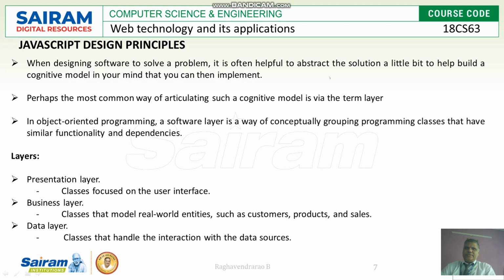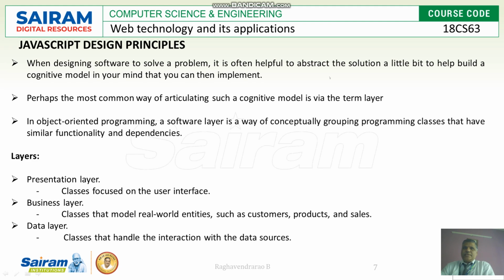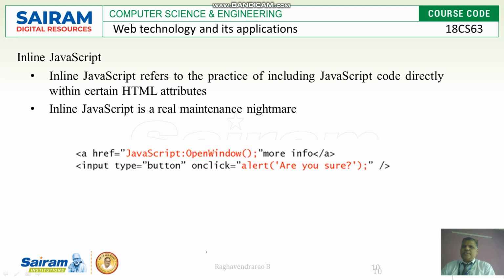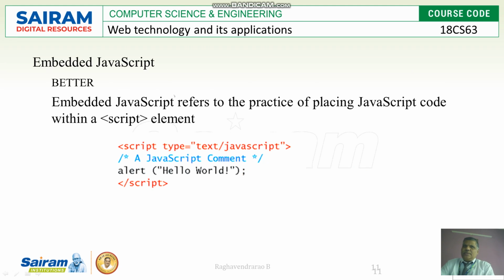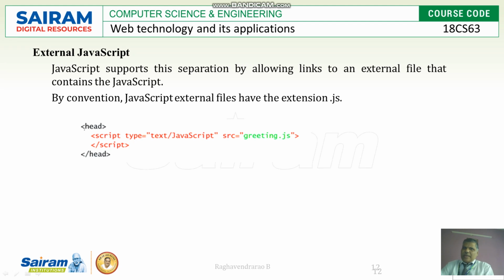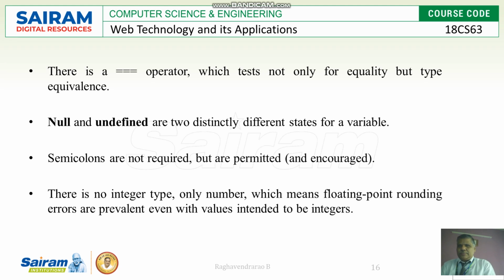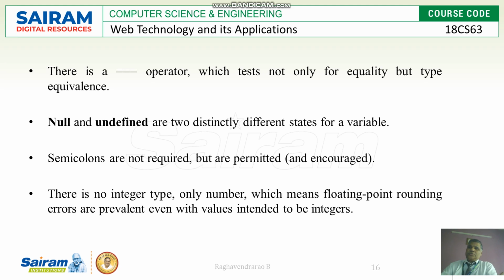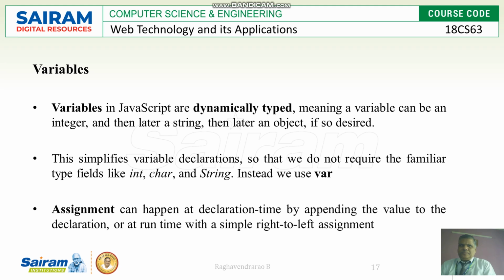Lecturevideo_18CS63_ Module3_JavaScript_Part-2_Raghavendrarao B